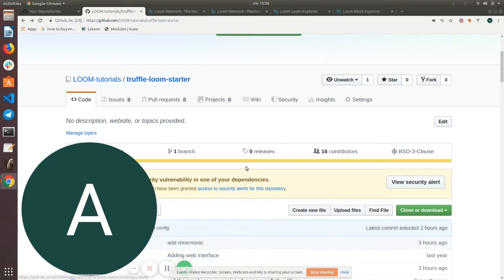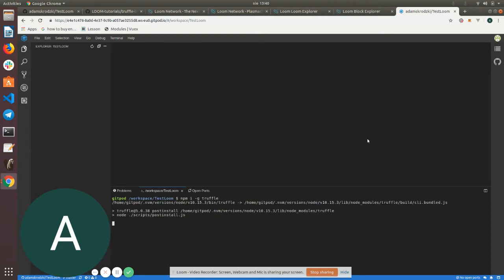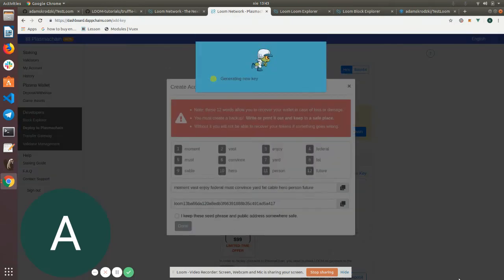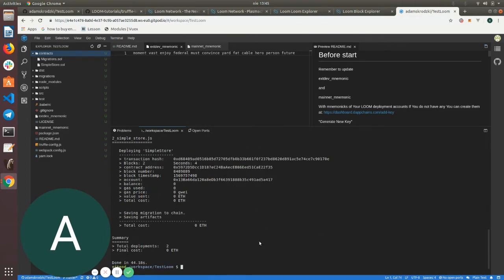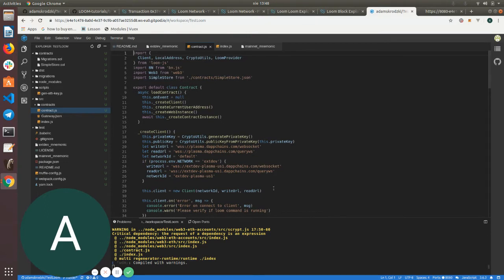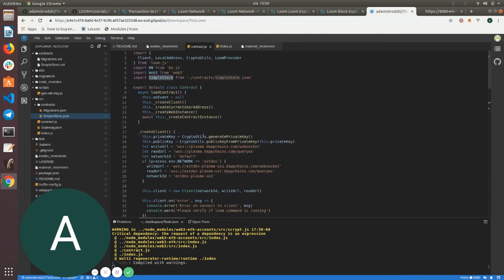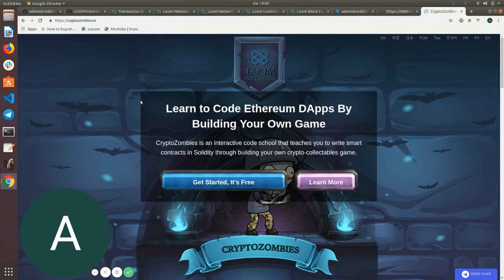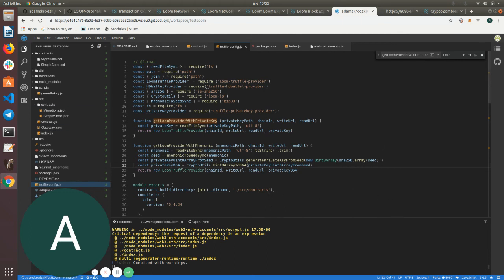Setup own LOOM project under a minute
How to setup own LOOM project with use of

gitpod.io

and

Truffle box available under